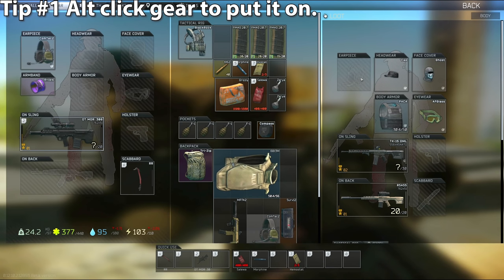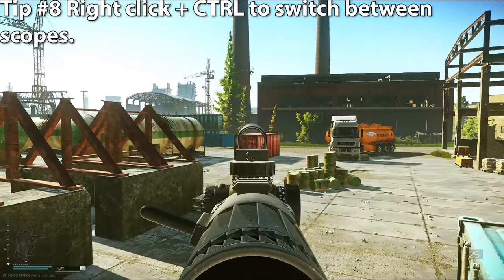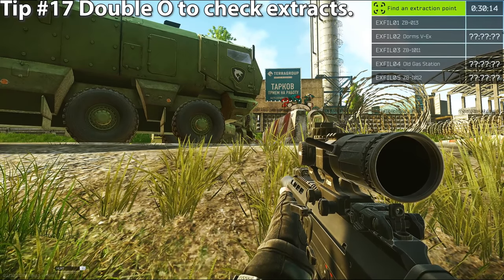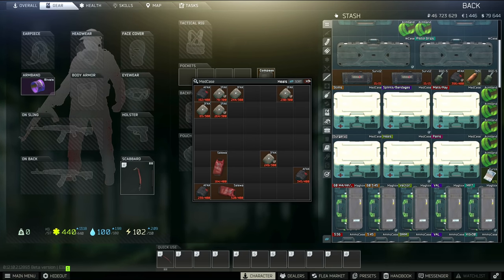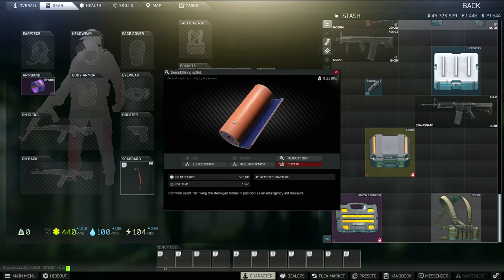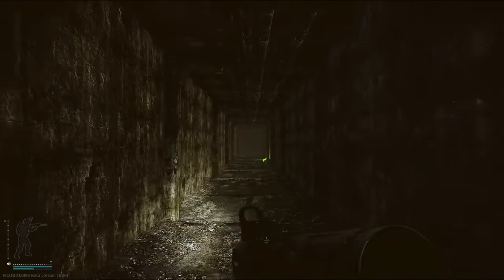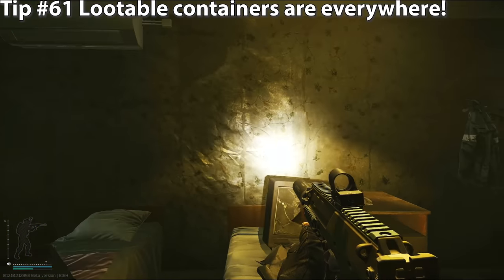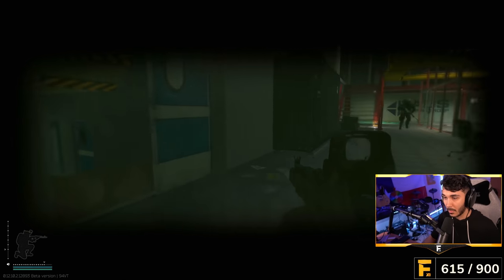64 Tips & Tricks For New Players | Escape From Tarkov Beginners Guide 2022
In this Escape From Tarkov Beginners Guide 2021I cover 64 tips and tricks for new players who are just starting the game in 2022!

TIMESTAMPS
00:00 | Intro
00:38 | Tip #1 Alt click gear to put it on.
00:52 | Tip #2 CTRL click to instant loot items.
1:08 | Tip #3 C + Middle mouse wheel to adjust crouch.
1:23 | Tip #4 Don’t wait for the med animation to finish.
1:51 | Tip #5 You can underhand grenades.
2:15 | Tip #6 With absolutely nothing on you can spam nade.
2:30 | Tip #7 Guns have durability and it affects accuracy.
2:55 | Tip #8 Right click + CTRL to switch between scopes.
3:07 | Tip #9 Right click + Alt to switch between reticles.
3:21 | Tip #10 Alt + T to check mags.
3:30 | Tip #11 Shift + T to check chamber.
3:40 | Tip #12 Shift + L to inspect gun.
3:46 | Tip #13 Double R to combat reload.
4:04 | Tip #14 N to lift visor/ use night vision.
4:16 | Tip #15 Biggest gun goes in secondary slot.
4:57 | Tip #16 Think of value PER SQUARE.
5:12 | Tip #17 Double O to check extracts.
5:19 | Tip #18 ??? extracts aren’t always available.
5:26 | Tip #19 EFT Wiki to get good maps!
5:37 | Tip #20 EFT Wiki has info on EVERYTHING!
5:46 | Tip #21 Double Y for emote wheel.
5:50 | Tip #22 Right click emote to bind to F key.
6:02 | Tip #23 Jumping is hard.
6:16 | Tip #24 Skills exist and they are OP.
6:24 | Tip #25 You can insure gear.
6:29 | Tip #26 You can insure with different traders.
6:44 | Tip #27 Bullets, meds, grenades won’t come back.
7:07 | Tip #28 Drop gear before going MIA.
7:22 | Tip #29 Heal yourself with meds for more XP.
7:38 | Tip #30 Things you need every raid go in container.
7:46 | Tip #31 Headshots give more XP.
7:55 | Tip #32 DO YOUR SCAV RUNS ALWAYS.
8:01 | Tip #33 DON’T FORGET to turn in quests.
8:13 | Tip #34 Hidden caches exist.
8:24 | Tip #35 Therapist buys for most $$$
8:35 | Tip #36 Unlock flea market at lvl 10.
8:44 | Tip #37 Hideout is OP.
8:52 | Tip #38 Check enemy armor to see if it’s better than yours.
8:59 | Tip #39 Durability is very important.
9:09 | Tip #40 Repair your armor through the traders.
9:17 | Tip #41 Left click + number press to hotkey meds.
9:26 | Tip #42 Most meds do multiple things.
9:37 | Tip #43 Standard med loadout.
10:02 | Tip #44 T to use tactical devices.
10:08 | Tip #45 CTRL + T to switch between laser and flashlight.
10:17 | Tip #46 Ammo is how you win or lose fights in Tarkov.
11:07 | Tip #47 Luck Scav Junkbox is the first item you should buy early game.
11:16 | Tip #48 Quests get you amazing rewards!
11:32 | Tip #49 Grizzly & Surv 12 can heal fractures.
11:40 | Tip #50 rebind middle mouse to “discard”
11:58 | Tip #51 You can BHOP in Tarkov
12:17 | Tip #52 Link search items to see what mods they can take.
12:40 | Tip #52.5 You can make and save gun presets!
13:02 | Tip #53 Filter by item to insta check flea prices.
13:18 | Tip #54 Press B to change fire mode.
13:24 | Tip #55 Offline mode is so helpful to new players!
13:34 | Tip #56 Each map has a max player count.
13:45 | Tip #57 Headphones help you hear!
13:51 | Tip #58 Always aproach extract with care.
14:13 | Tip #59 Each map has 2 time zones.
14:22 | Tip #60 Dump your own gear in impossible to reach places!
14:42 | Tip #61 Lootable containers are everywhere!
14:54 | Tip #62 Grenades get used from left to right, pockets first.
15:09 | Tip #63 Glasses are good and bad.
15:46 | Tip #64 @BSTATEGAMES on Twitter for latest update news!

My gaming rig:
GPU: GTX 1080
CPU: I7 7700K @ 4.20GHZ
CPU Cooler: Freezer Pro 7
Motherboard: Z270 Extreme 4
RAM: Patriot Viper LED 16GB (2 x 8GB) DDR4 3200MHz DRAM

My streaming rig:
GPU: RTX 2060
CPU: AMD 1950X Threadripper
CPU Cooler: Cooler Master Wraith Ripper TR4 CPU Cooling System
Motherboard: ASRock X399 Taichi
RAM: Patriot Viper 32GB (4 x 8GB) DDR4 3200MHz DRAM